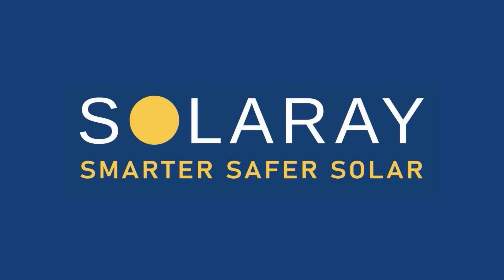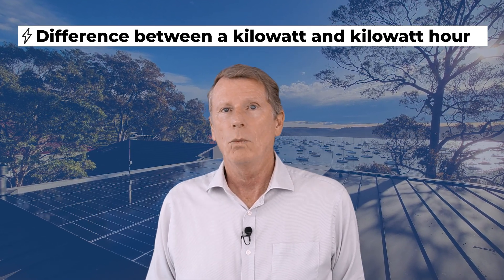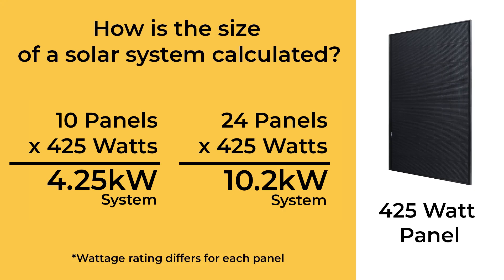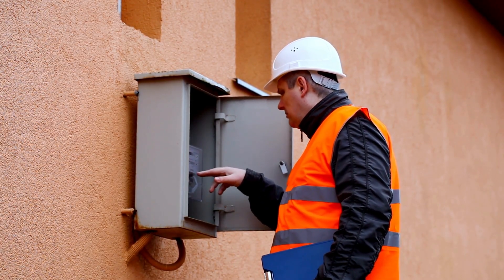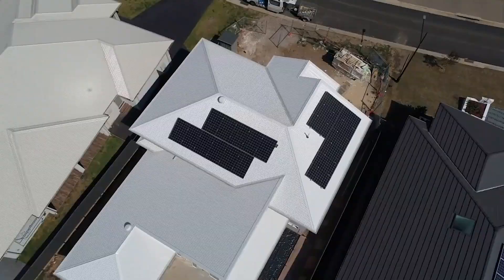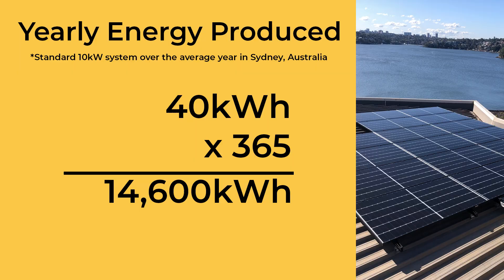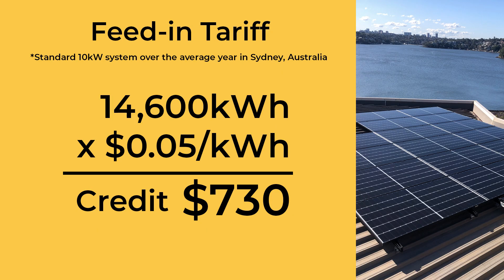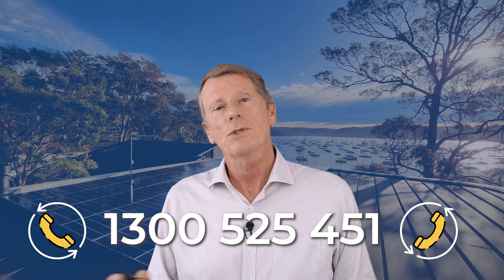How Much Power Does A 10kW Solar System Produce in Australia?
You can read in-depth about the performance of a 10kW solar system in Australia, and more

One of the biggest misconceptions people have when sizing up a solar system is to think that a 10kW solar system will produce 10kW of power at any one time.

Covered in this video:
0:00 Introduction
0:49 The difference between kW and kWh, or power vs energy
1:30 How is the size of a solar system calculated?
2:31 How much does a 10kW solar panel system really produce?
3:43 How do you calculate the benefit?
5:12 Outro